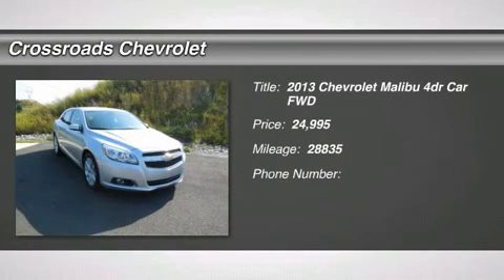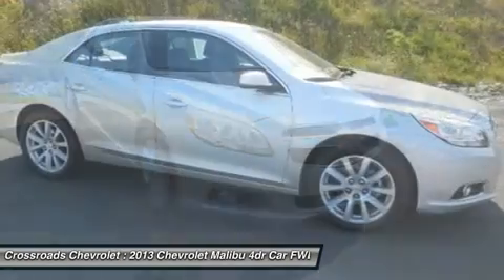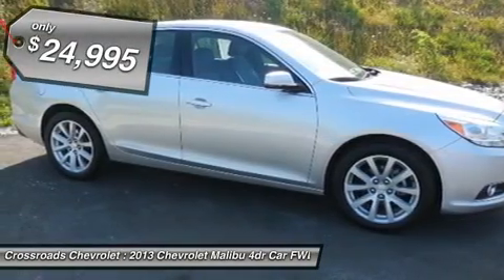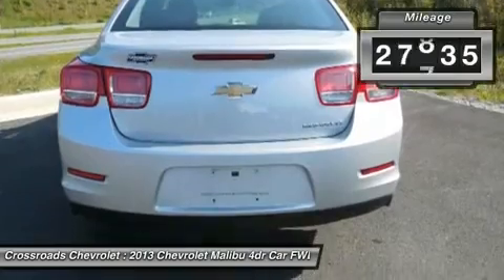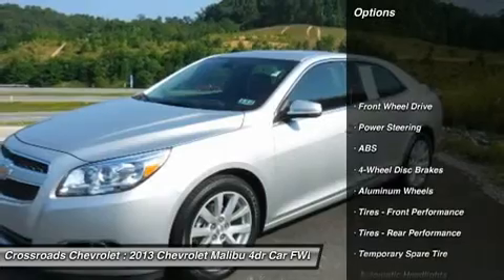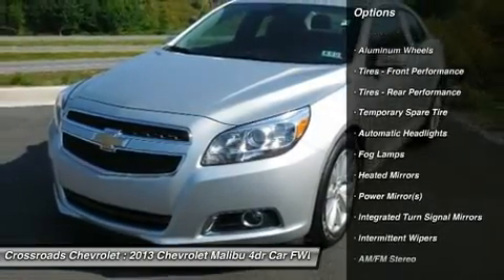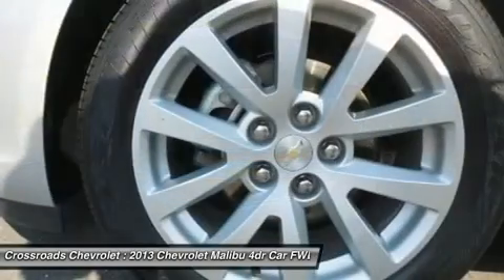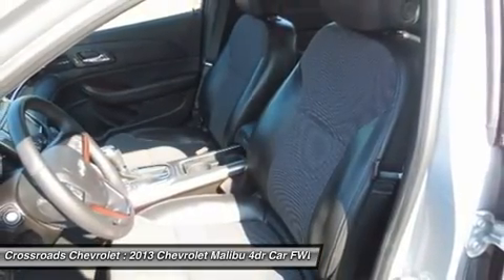2013 CHEVROLET MALIBU Mt. Hope, WV P00169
2013 CHEVROLET MALIBU Mt. Hope, WV
Stock# P00169

Crossroads Chevrolet
191 Crossroads Dr.

A One Owner 2013 Malibu LT with Clean Carfax report and less than 30k miles!! Keyless remote entry system. Cloth/Leather wrapped seating. Full carpet floors. Front center console with storage and hidded dual cupholders. Power Park Brake button. Power locks, windows, and mirrors. 7'' touch screen audio display with storage behind. AM/FM stereo with CD/AUX input. XM radio available. Audio, Bluetooth, and Cruise controls mounted on steering wheel. Rear center armrest with storage and dual cupholders. Power front seats. New tires. NICE CAR!!